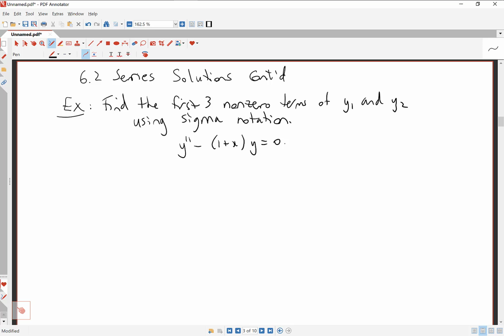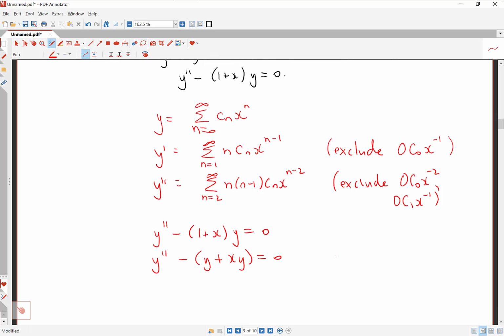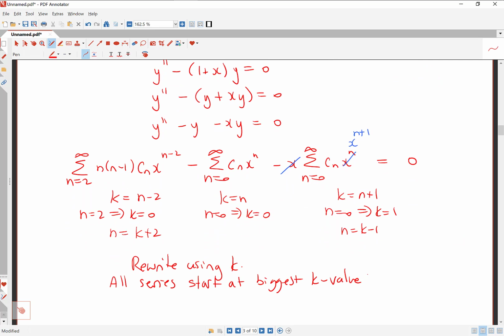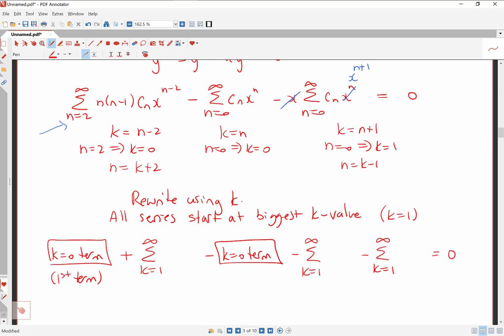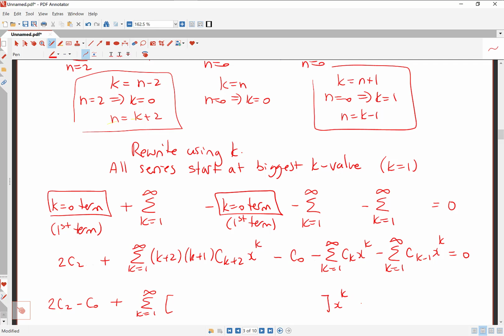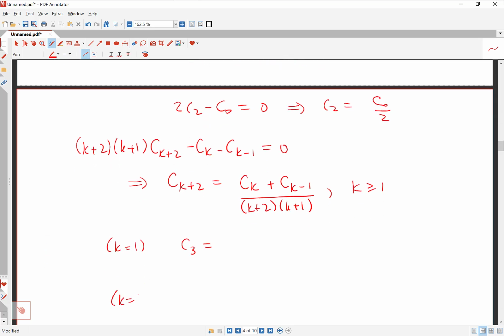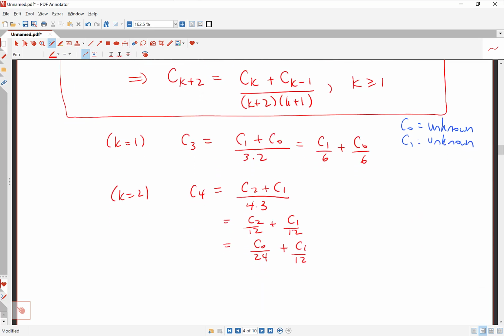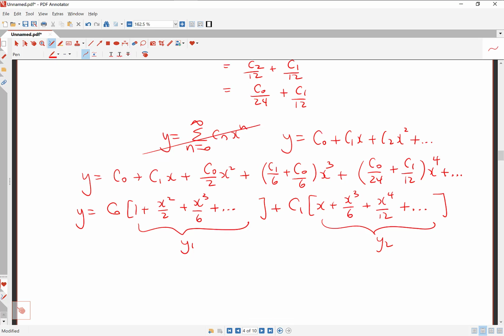Power Series Solutions to DE, Part 2